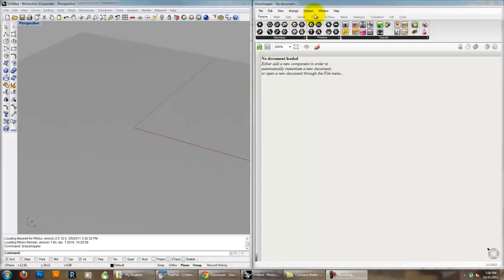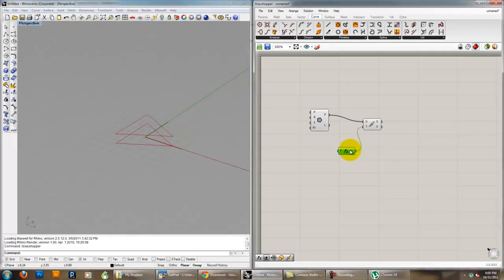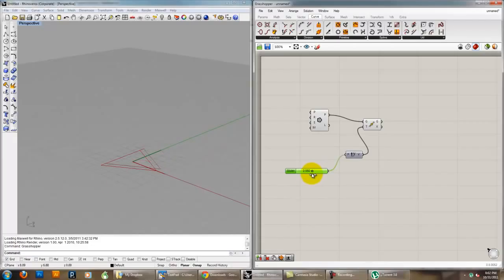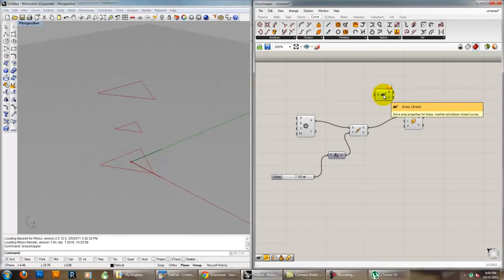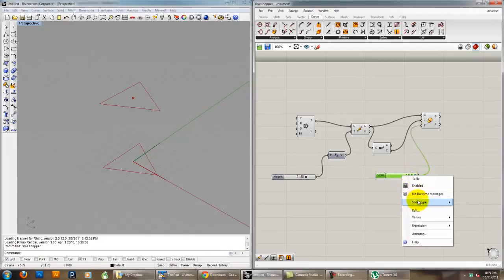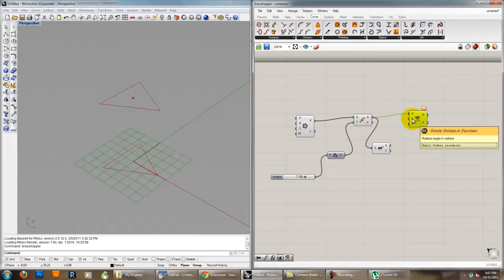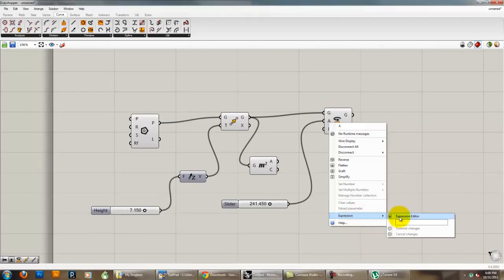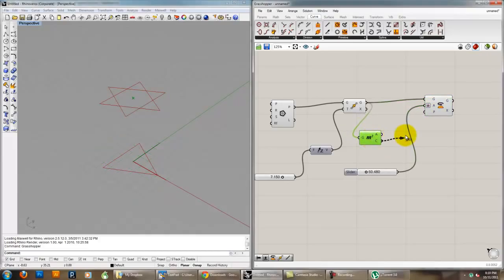Grasshopper Lecture 2, Part 1 Transforms